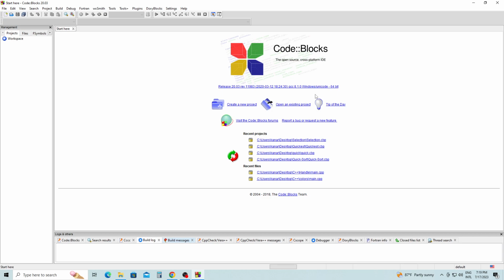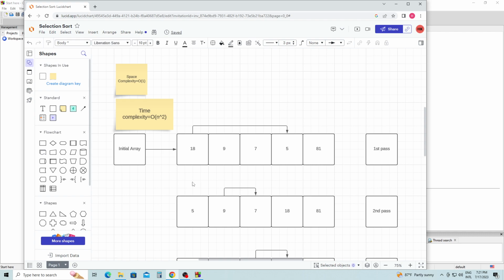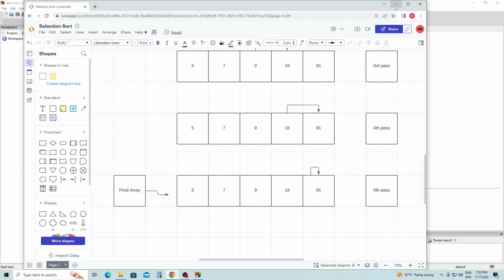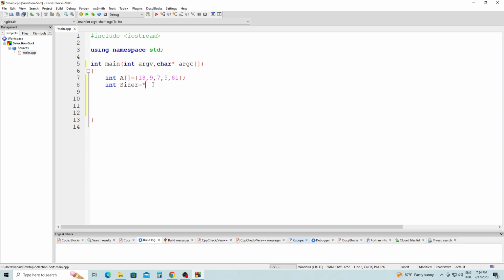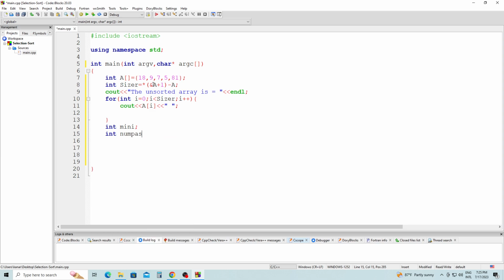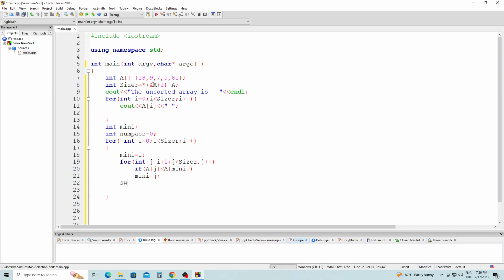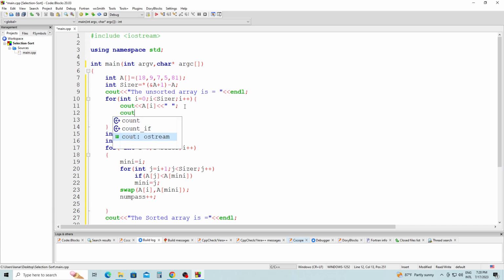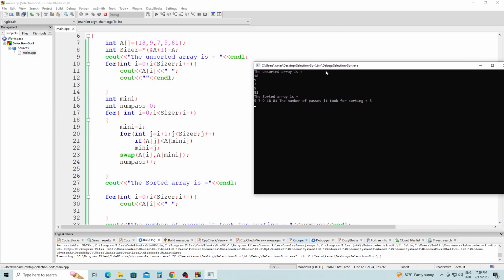Selection Sort in C++ Lesson 53 HD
How selection sort works and how it can be implemented as a C++ code. Time  and space complexity is explained.